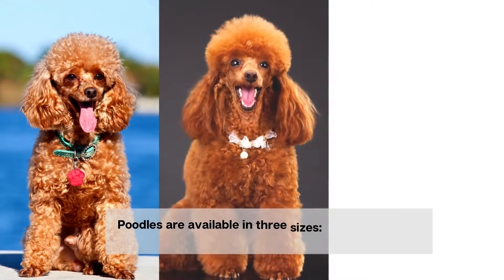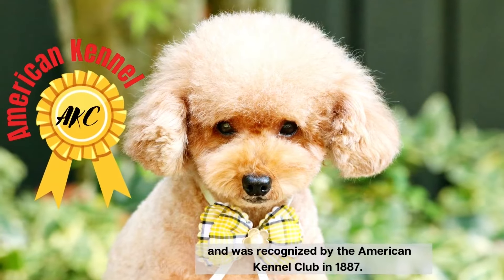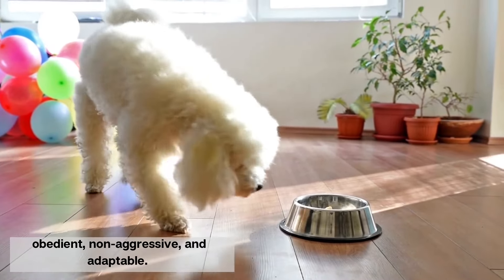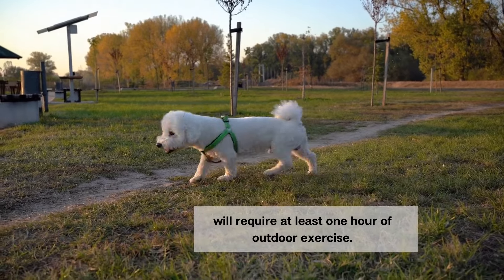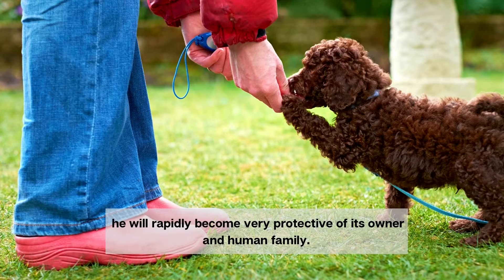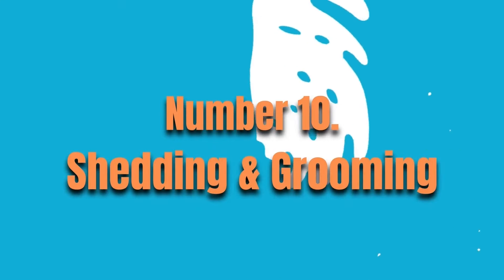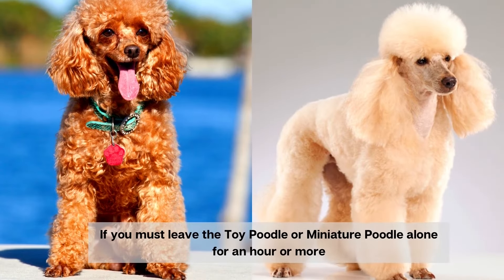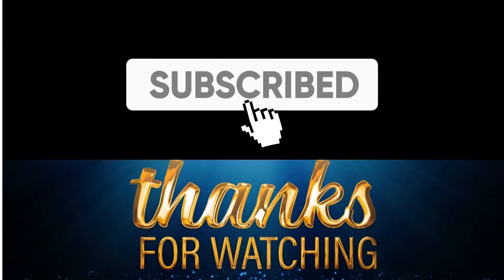TOY POODLE VS MINIATURE POODLE (Poodle Comparison): Should You Get Both?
Welcome to Animal Digest (DOG Poodle Comparison - Toy Poodle VS Miniature Poodle).
Poodles are available in three sizes: a toy poodle, a miniature poodle, and a standard poodle. In this video, we compared the Toy Poodle vs the Miniature Poodle, both are smaller in stature compared to Standard Poodles. The poodle was originally bred as a water retriever dog but quickly gained popularity as a companion dog. if you are a prospective dog owner, or if you just want to learn more about different dog breeds watch this video to the end to learn about potential behavioral issues with poodles.  Is the poodle the right breed for me? How are poodles with children and other pets?  what are their grooming needs?

Video Topics
1. History
2. Size
3. Temperament
4.  Intelligence level
5. Exercise Needs
6. Trainability
7. Guard Dogs?
8. Good With Children?
9. Good with other Dogs?
10. Shedding and Grooming
11. Behavioral Issues
12. Cost

💘A Sincere Thank You for visiting Animal Digest,

 💘Explore our channel to get a taste of the wild and to know more about our furry friends.

💘Are you a proud pet parent? Are you thinking about getting a pet? Do you have a funny pet story or trick? We want to hear from you.

💘About our Channel:
Do you want to learn more about your pet’s care, characteristics, traits, training, health, personality, or about the different species of the animal kingdom?  Are you looking for information about a particular animal's behavior or for information on a specific cat or a dog breed before choosing a pet? Look no further, Animal Digest is your one-stop channel for all information related to your pets and animals. Explore our channel to get a taste of the wild, and to learn the facts about cats and canines including 5 to 10 cat and dog videos. We share this beautiful planet with our furry friends, so get to know them better by relaxing and making yourself at home on Animal Digest.

➤Other dog breeds may be depicted in this video!